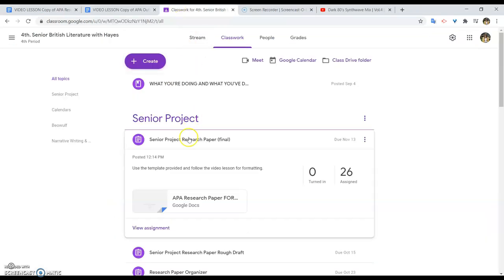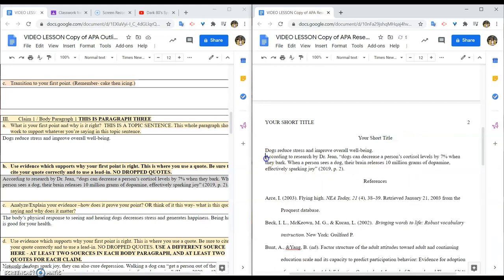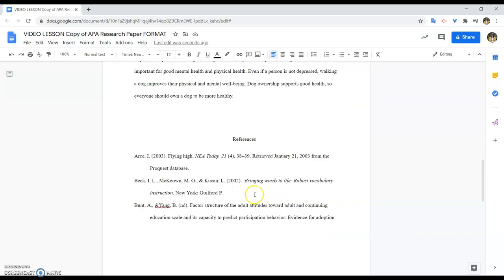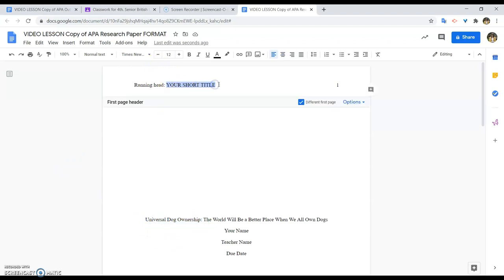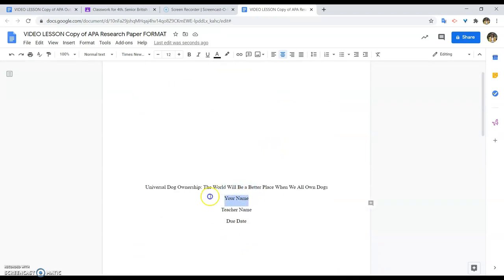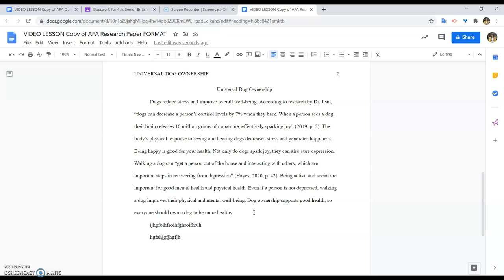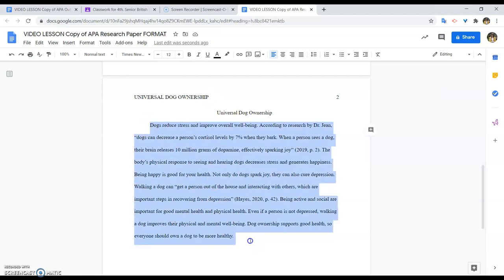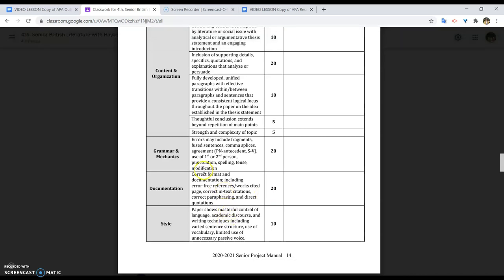Research Paper: Formatting and Finalizing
Your research paper should follow the order of your organizer, which is:
Introduction, then defining the issue, then three body paragraphs, then a concession, then a conclusion.